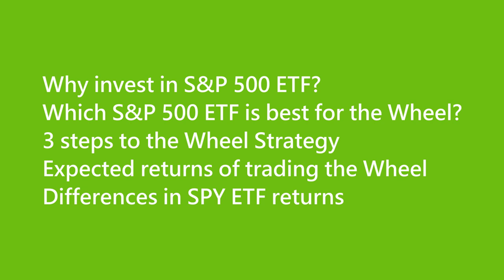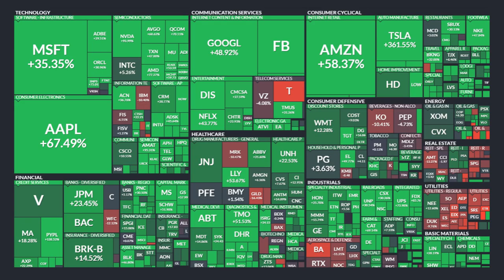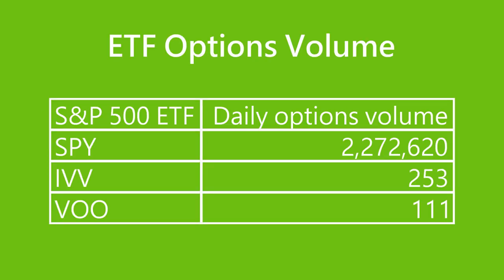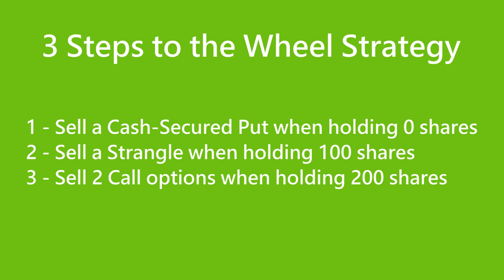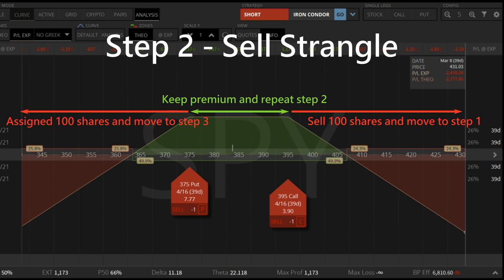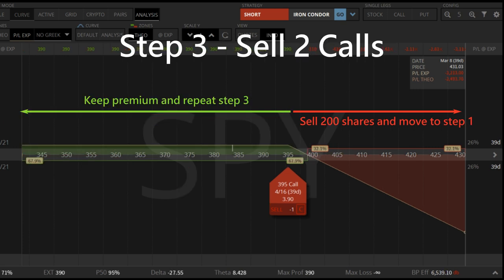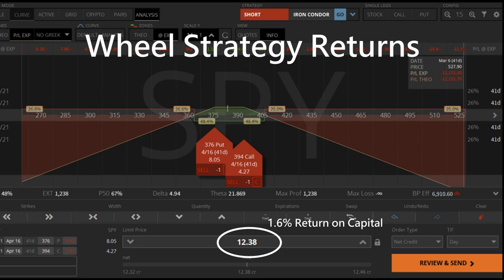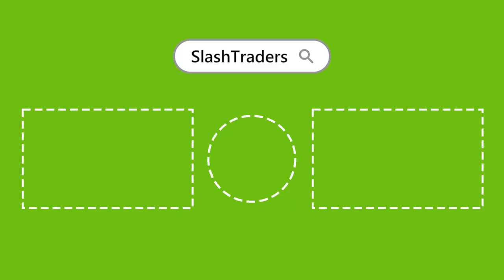3x Your S&P 500 ETF Returns With Wheel Strategy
Do you know how to trade options to maximise returns from S&P 500 ETF?

We'll show you the Wheel Strategy to multiply profits from S&P 500 index.

We'll talk about 5 key points today：
0:45 Why Invest in S&P 500 ETF?
1:24 Which S&P 500 ETF Is Most Suitable for the Wheel Strategy?
2:04 3 Steps to the Wheel Strategy
4:19 Expected Returns of Trading the Wheel Strategy With SPY
4:50 Differences Between Holding SPY ETF and the Wheel Strategy

Most experienced traders recognise Standard & Poor's 500 index as the most iconic index fund in the world.

It tracks the performance of the 500 most profitable companies in the US stock market.

Companies included in the S&P 500 make up around 80% of the total market capitalisation, is widely regarded as the best gauge of large-cap U.S. equities, and a favourite among passive investors.

Most people expect an annual return of 9% from buying and holding ETFs that track the S&P 500 index.

The Wheel Strategy is a set of steps to combine trading options with stocks to increase the return overs the traditional buy-and-hold strategy.

An expert options trader knows that selling options is most profitable when the underlying doesn't fluctuate a lot, which makes the Wheel Strategy perfect for S&P 500 ETFs that are well diversified and prices don't change suddenly.

Now it's your turn to use the Bullish Value Stocks to find undervalued blue-chip stocks to trade the Wheel Strategy.